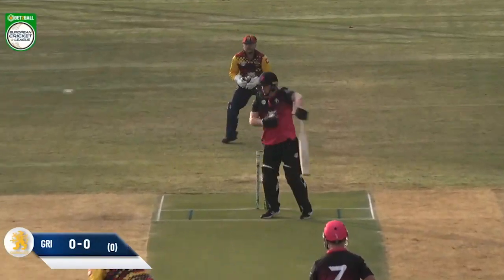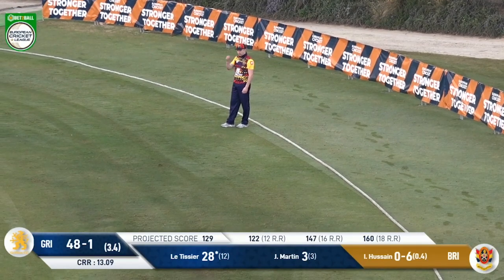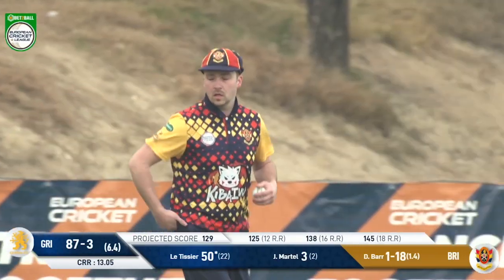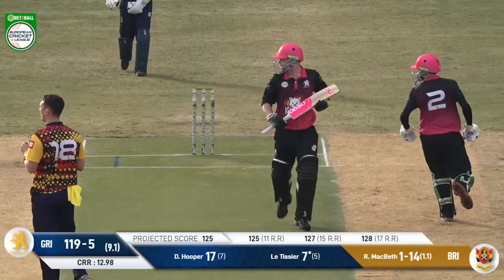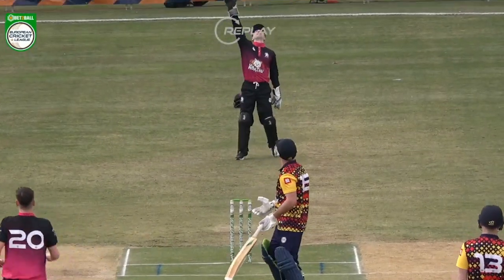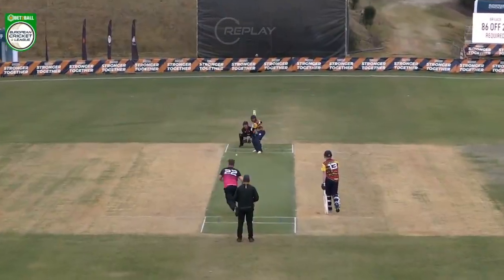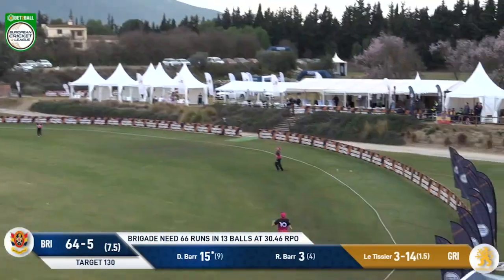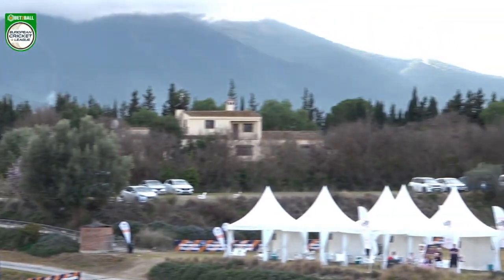Match 1 - BRI vs GRI | Highlights | Bet2Ball European Cricket League Day 1, Group B |ECL22|ECL22.025